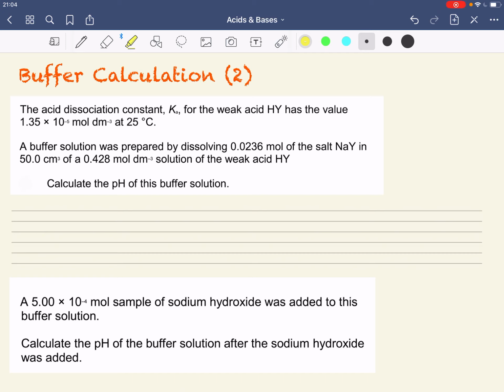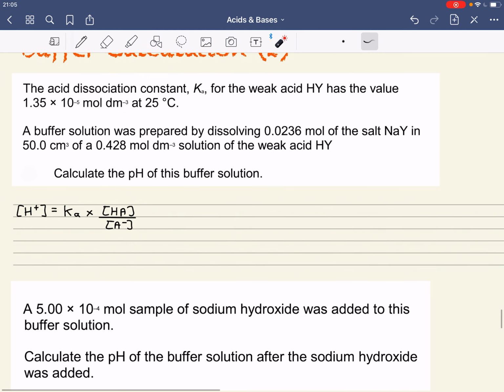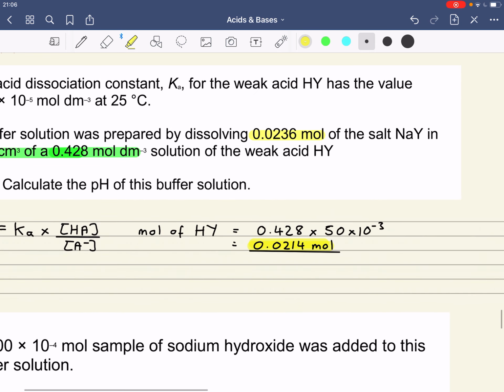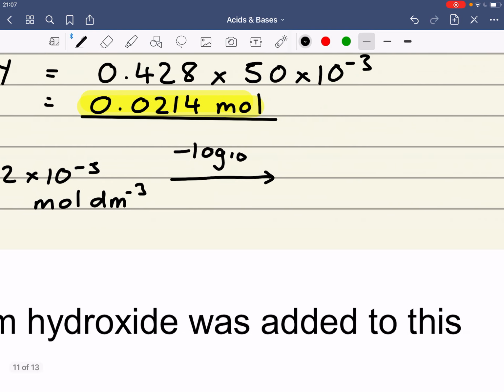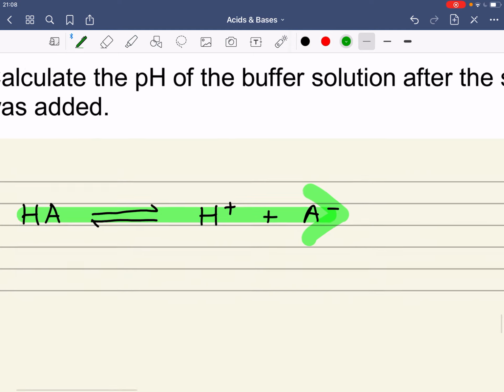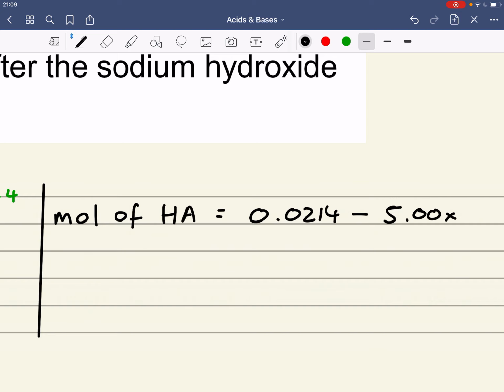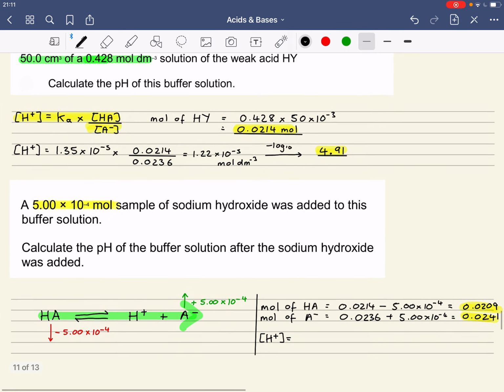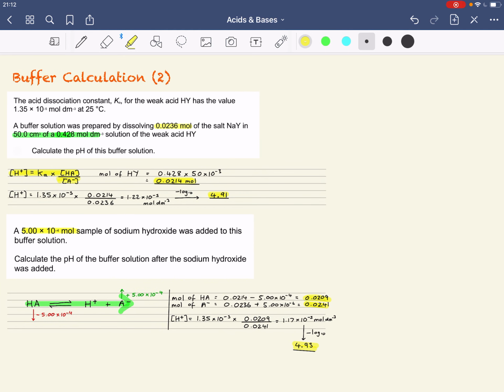AQA Buffer Calculation 2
Working out the pH of a buffer and how the pH of the buffer changes when strong alkali is added.